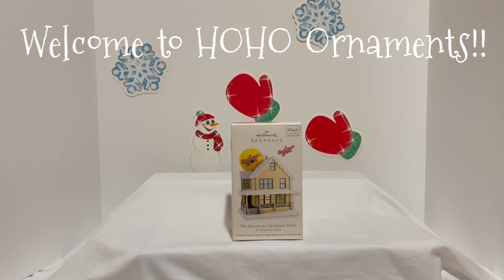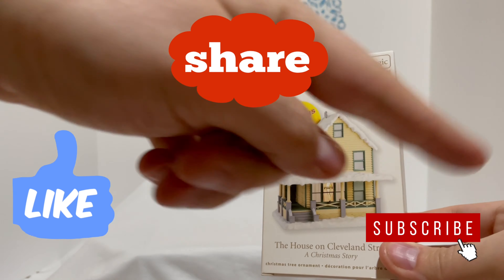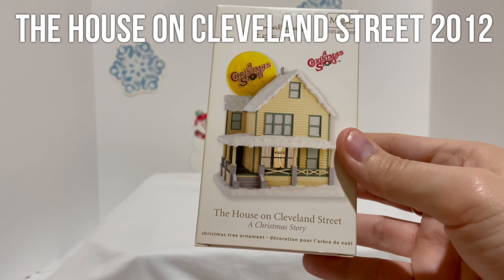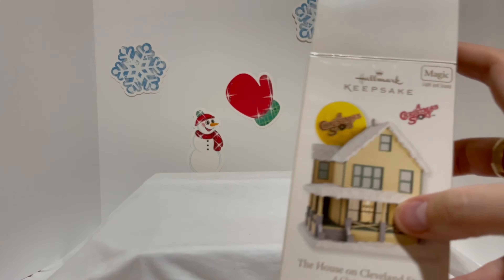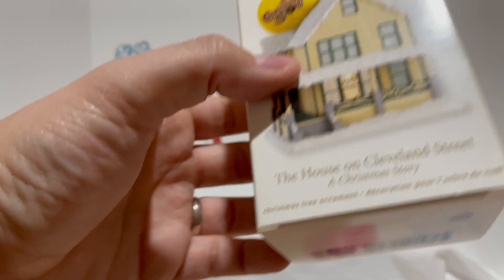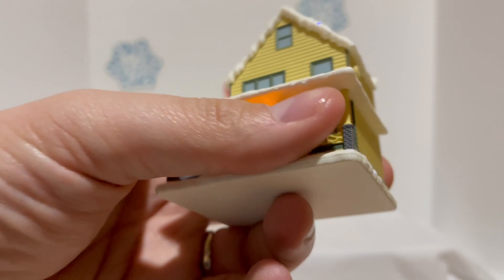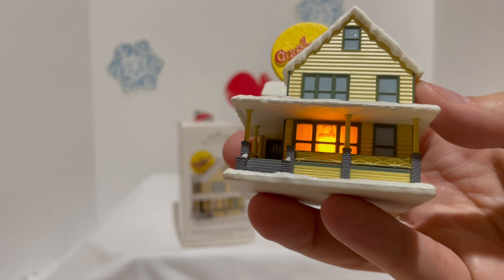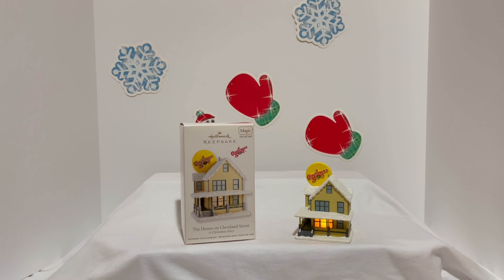Hallmark 2012 The House on Cleveland Street A Christmas Story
Welcome back to HOHO Ornaments!

We are back today with another ornament review. This one is from a classic Christmas movie, A Christmas Story! It's from 2012 and its called, the House on Cleveland Street. It looks amazing but a little disappointing the the audio clips from the movie aren't the actual actors. It is still an amazing ornament. Check it out!

We are doing another giveaway in December! Check back REALLY soon!

The link to the November video is below, good luck on future giveaways!:

Thank you so much!! How high can we go before Christmas??

We are enjoying making the videos and showing you all the cool new and past ornaments and we hope you are enjoying the videos. Christmas is getting closer and closer and we can't wait to put these cool ornaments on our tree.

I started this YouTube channel since there were so many awesome past and upcoming Hallmark Keepsake magic ornaments that I wanted to see and check out but no one uploaded a video of them to see what they did. I thought, hey I could do that!

I’d love to hear your Christmas stories! Please share in the comments. Growing up in boys homes and foster homes, Christmas was always a special and hopeful time for me. I love to share my love of the holidays and I thought this would be a great way to do that.